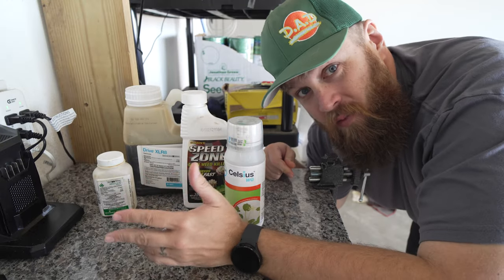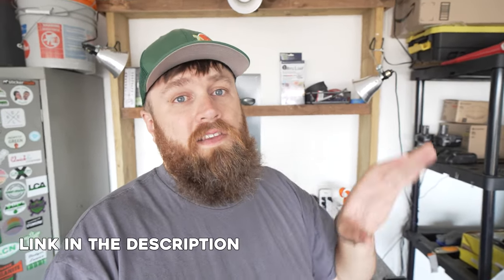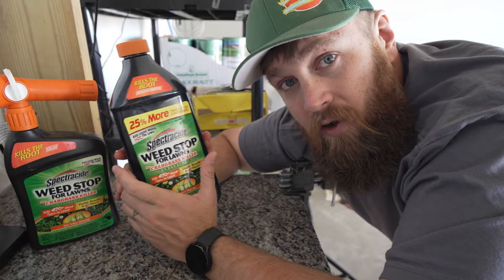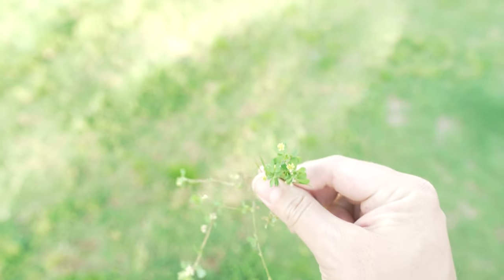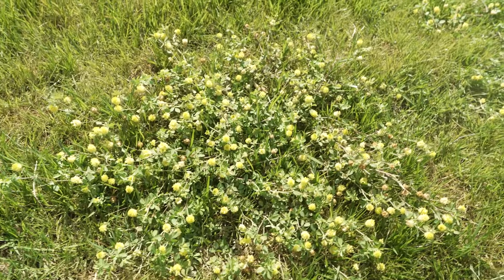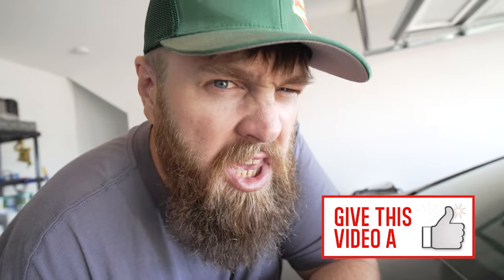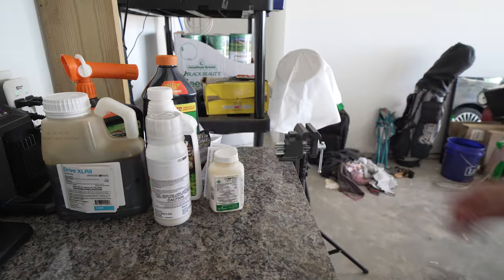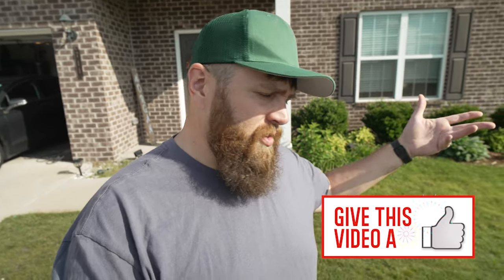Spectracide - Better Than You Think // Killing Weeds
Spectracide, and other herbicides from the big box stores, tend to get a bad rap. It's unfortunate because, they are better than you think. In this video I talk about why I continue to pull Spectracide Weed Stop for Lawns out of the cabinent, when I have more effective products at my disposal. You will also get an update at the 3:00 minute mark to see how Spectracide did.